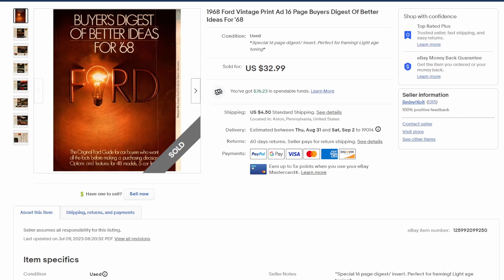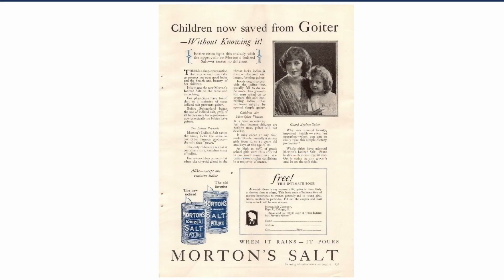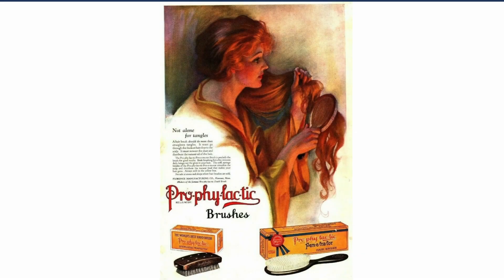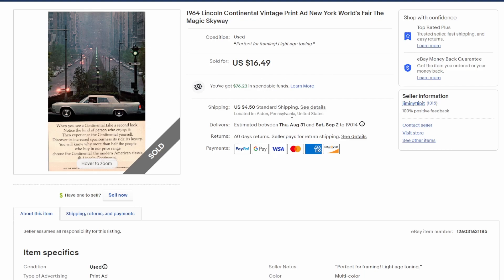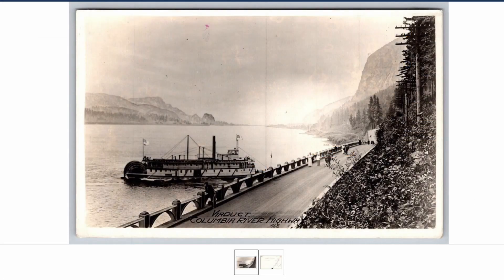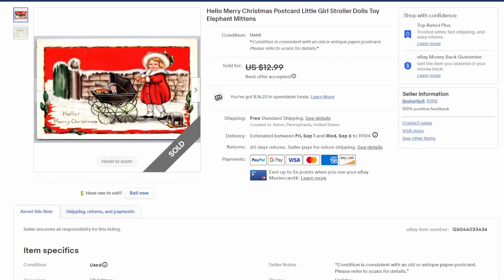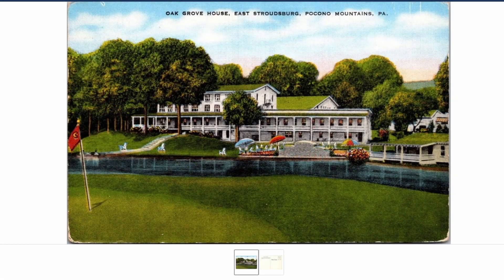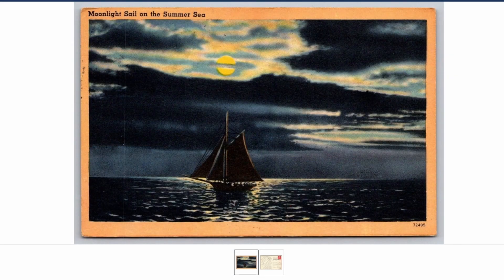Vintage Print Ad And Postcards Selling On eBay - See What's Sold!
Let's take a look at some recent print ad and postcard sales.
Hope it helps inspire you to sell similar items for profit!

Links to some of the tools I use:

Carl 18" Paper Trimmer

EPSON ES-400 Duplex Scanner

Plustek Opticslim A3 Series Flatbed Scanner

Print Ad Rigid Mailers

To purchase the same clear bags I use for storing and shipping all of my print ads,

Oh how I love coffee!  Thank you for considering buying me a cup :-)